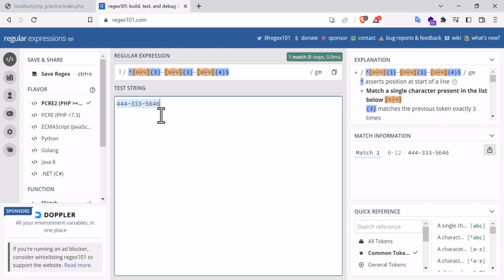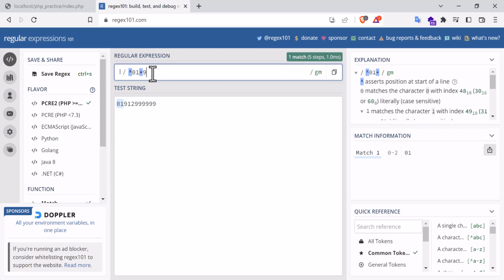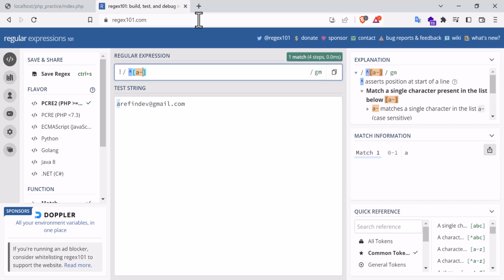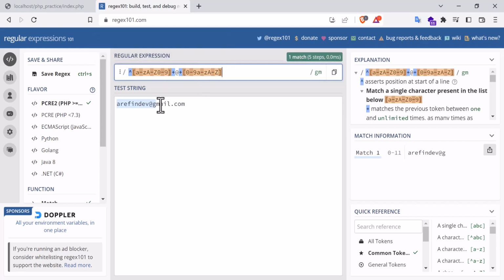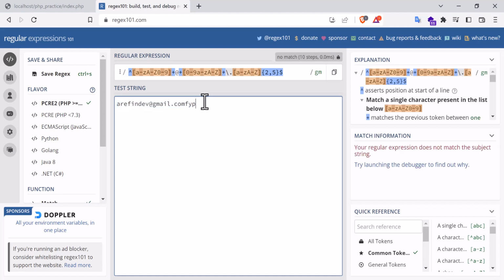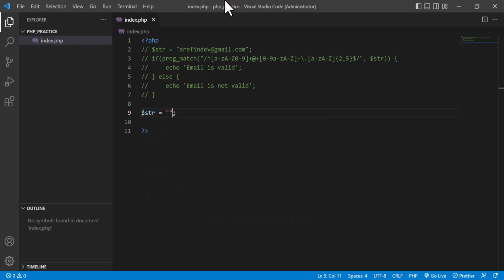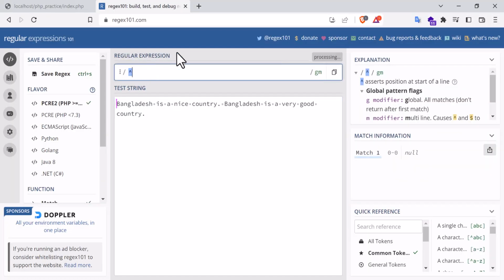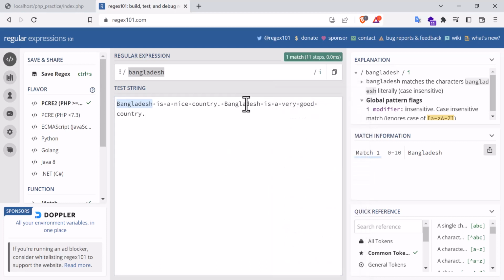47. Regular Expression - Part 2 | PHP Tutorial | Basic to Advanced | PHP 8.2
In this tutorial, I have discussed about the regular expression in php. I hope, you will enjoy the video very much.